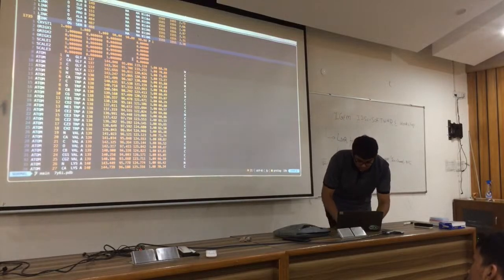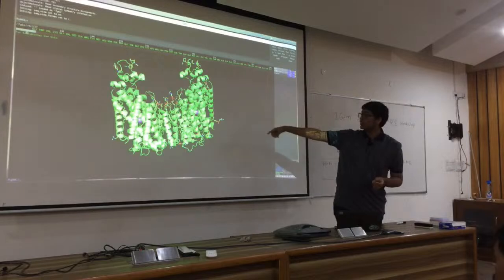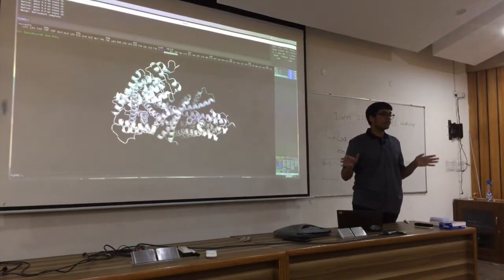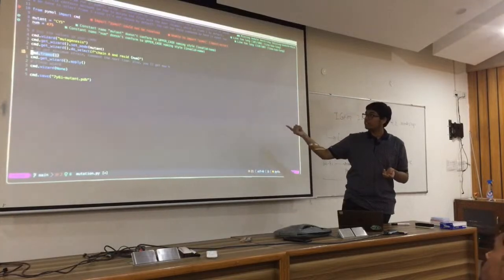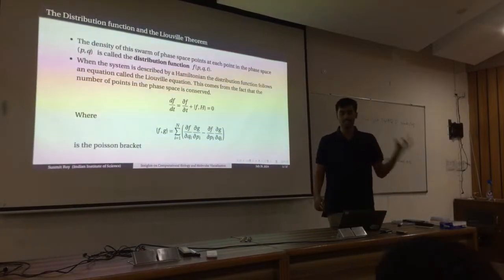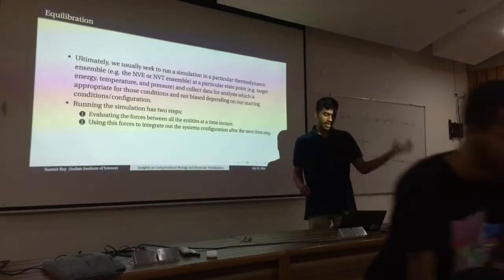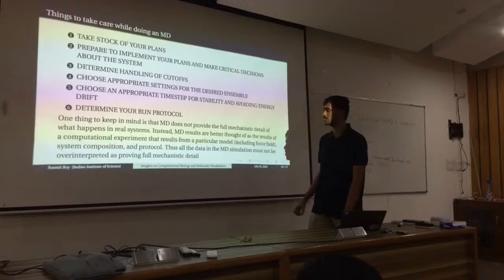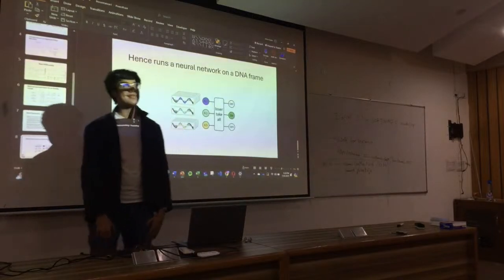AIIM 2024 Day 1 (Computational Bio Workshop)